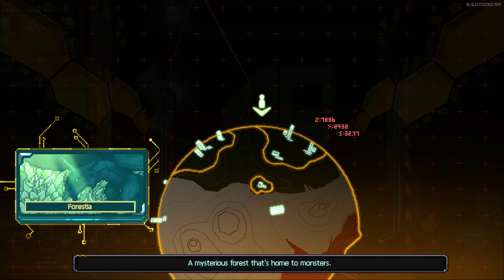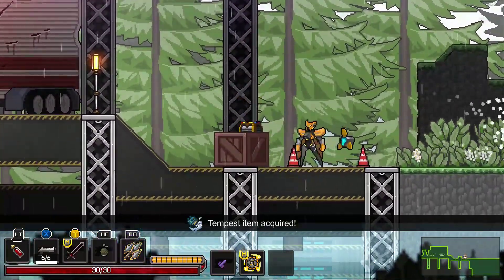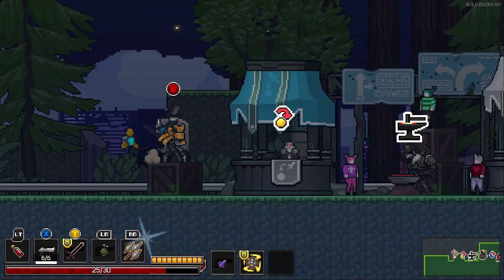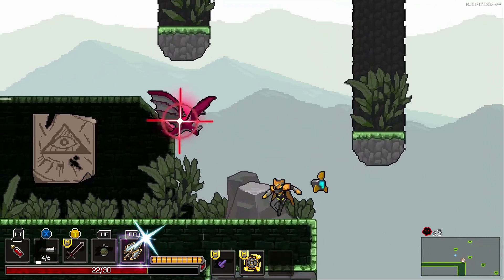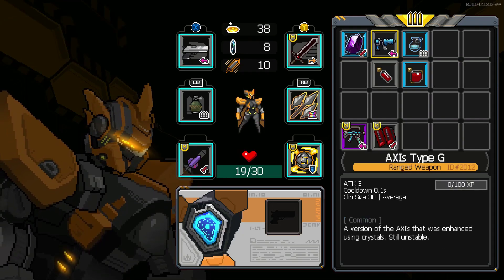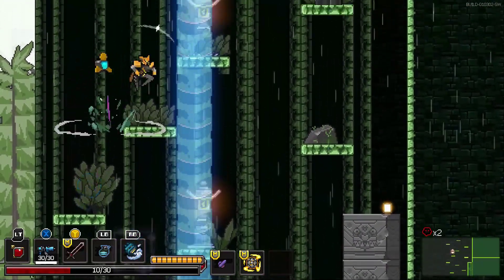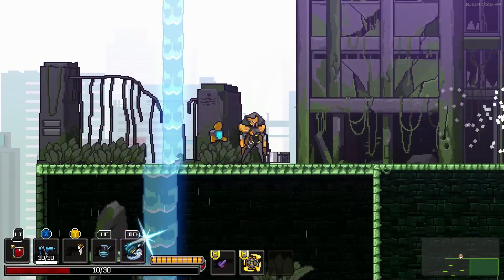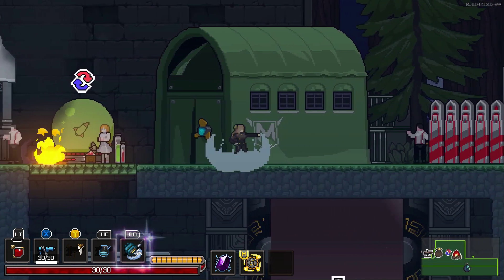Metal Unit #6 - I Miss My Golden Gun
Turns out virtual gear can't be taken out of the holo-shed for everyday use.